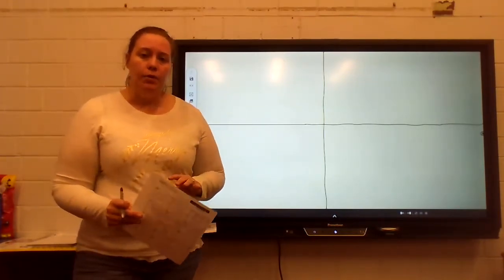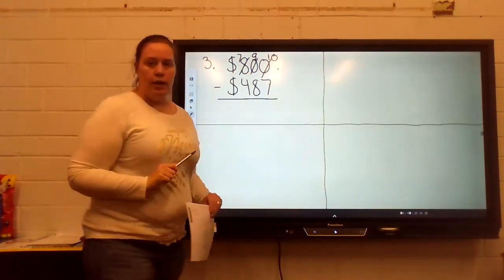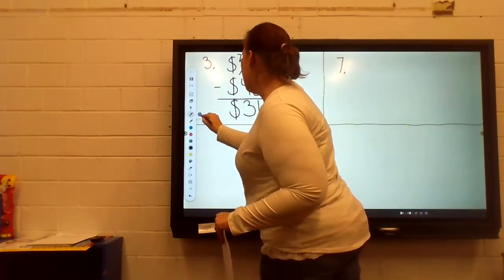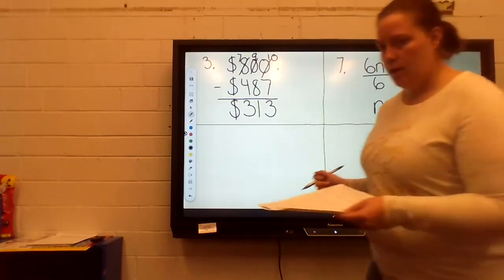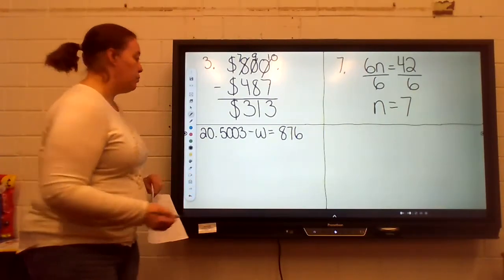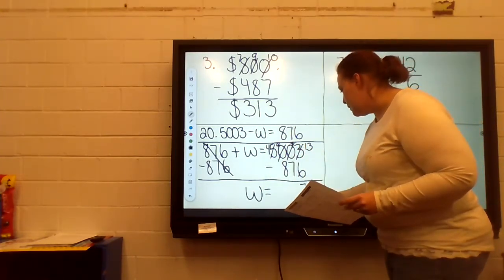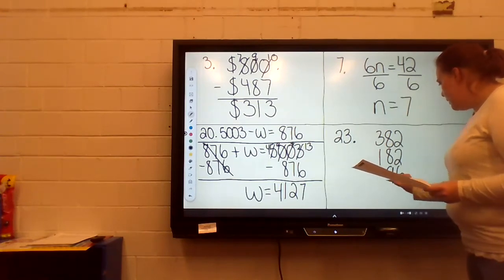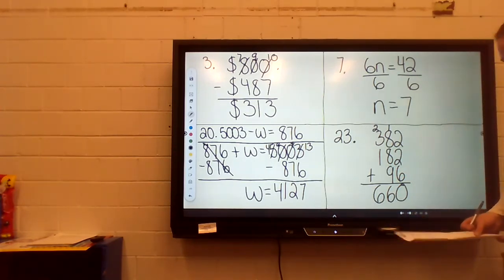Lesson 21 Math Help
Saxon Math Lesson 21 Help